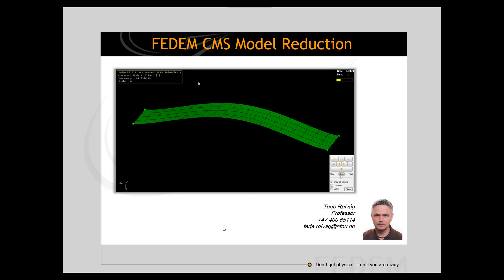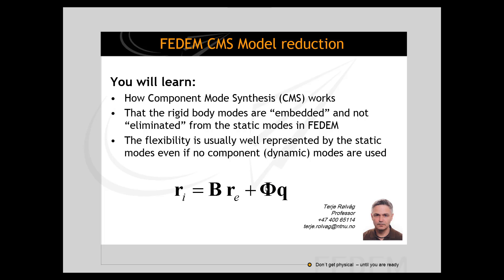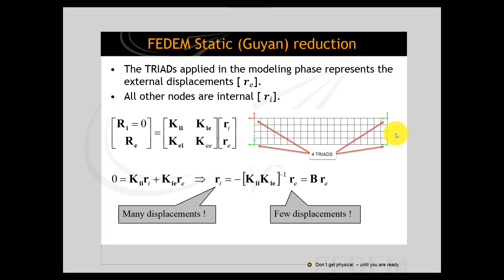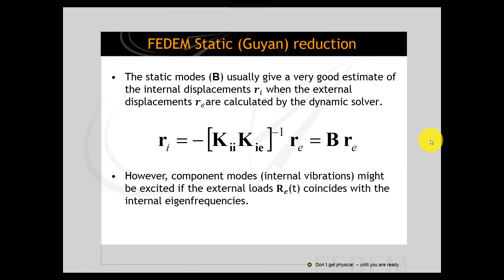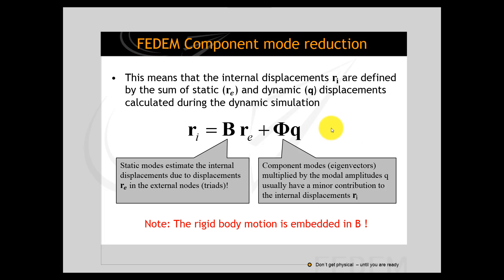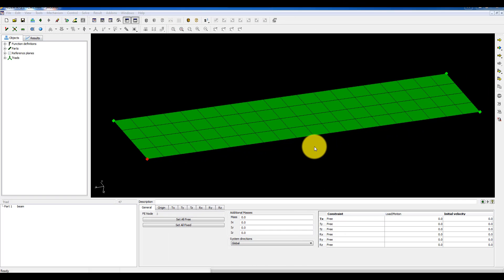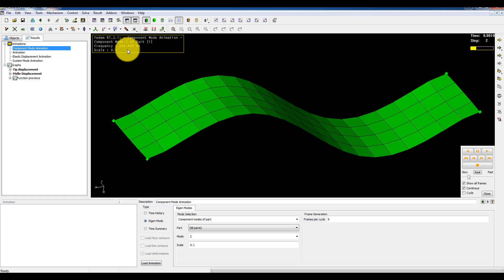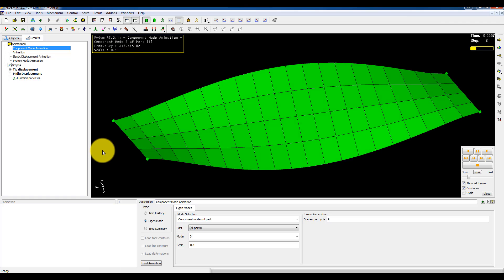FEDEM Model Reduction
This video shows how model reduction is implemented and used in FEDEM. The model reduction is based on Craig Bamton model reduction combining static (Guyan) and fixed interface normal (dynamic) modes. However, FEDEM is using the static modes to represent the rigid body displacements contrary to all other mechanism simulation systems.